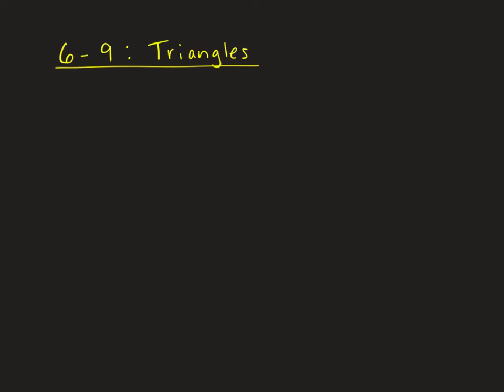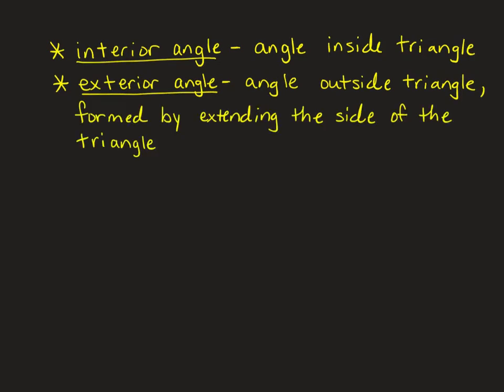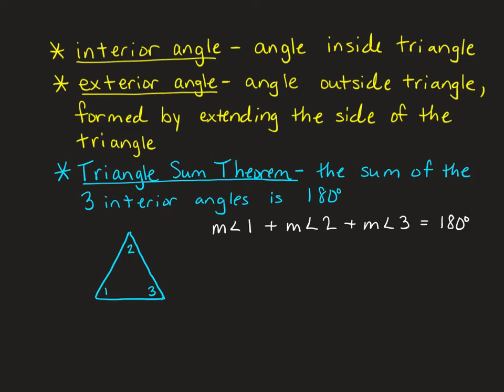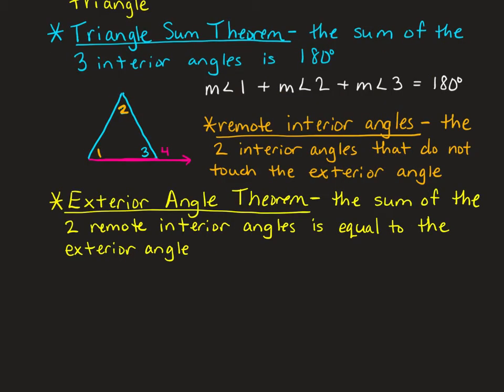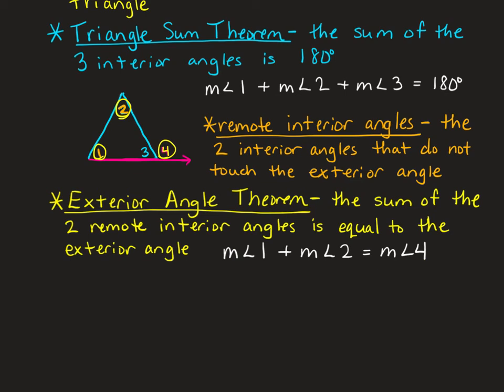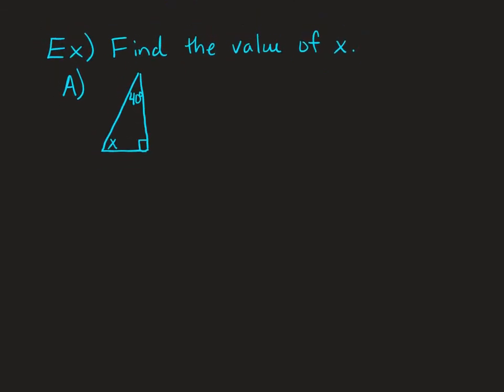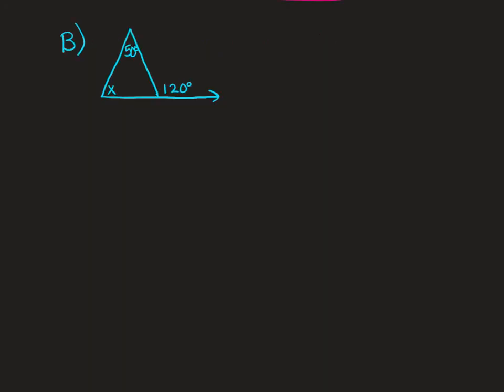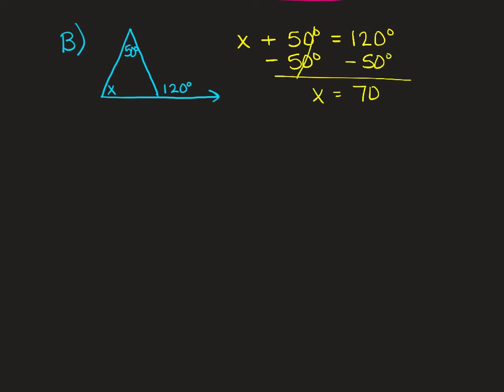8th 6-9 Triangles